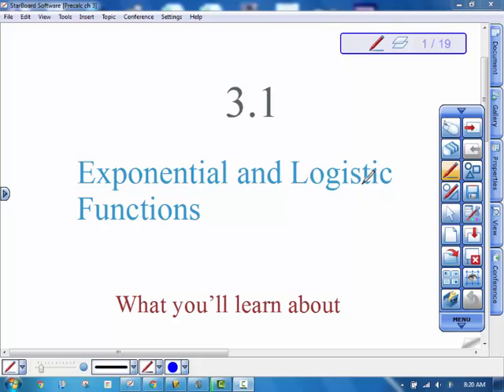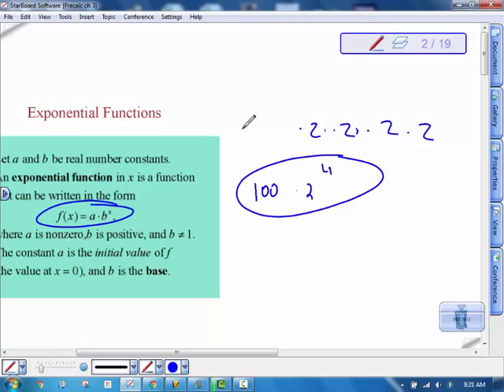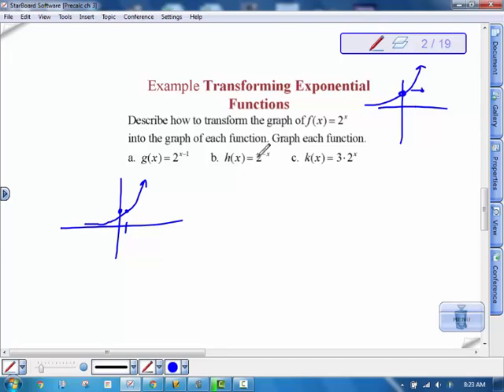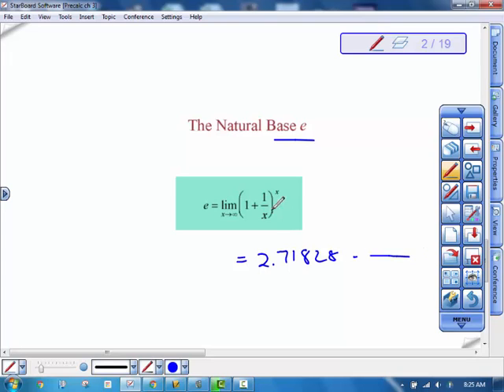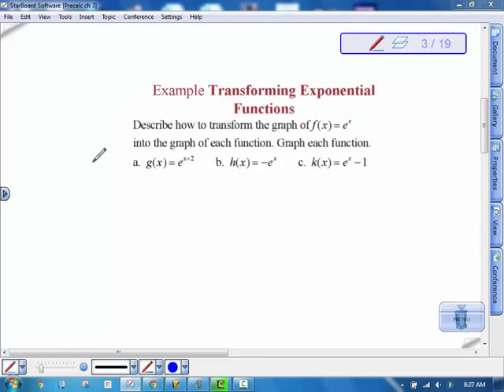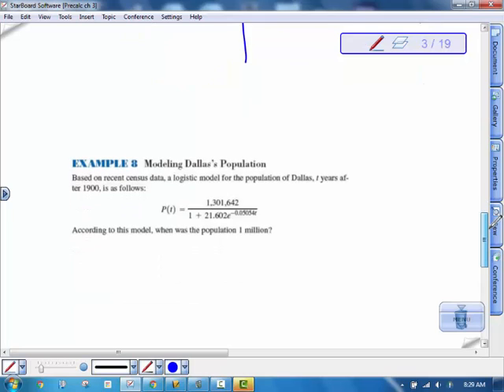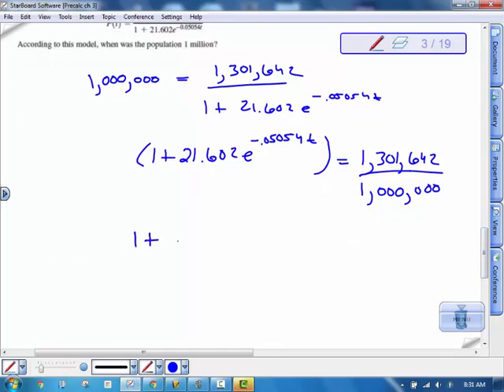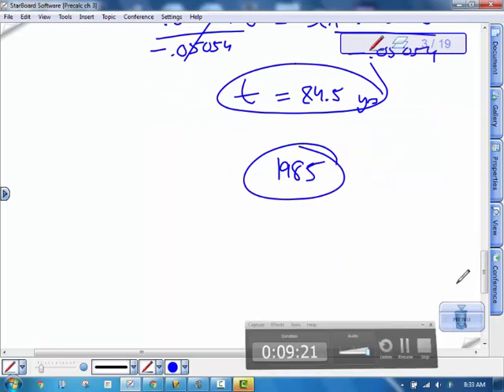PreCalc 3.1 Notes